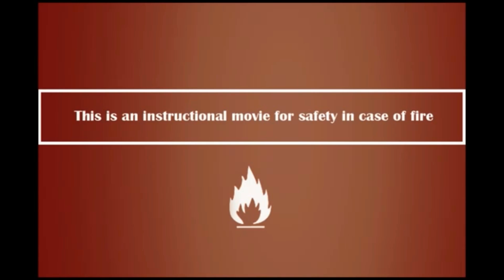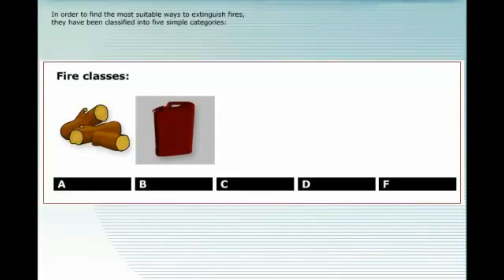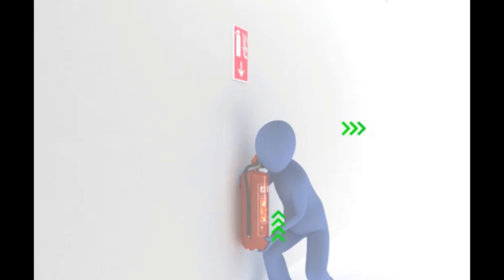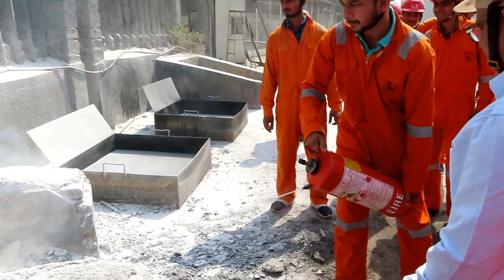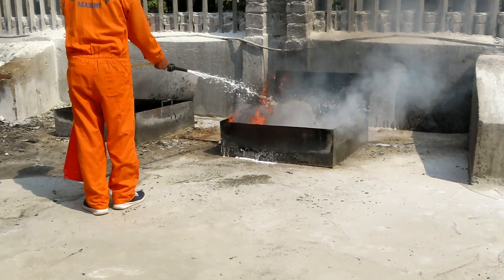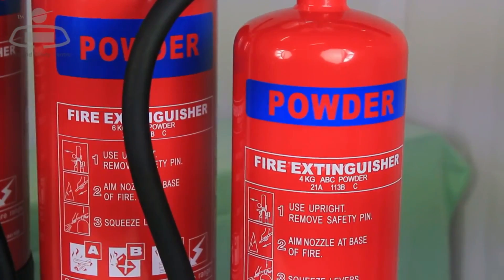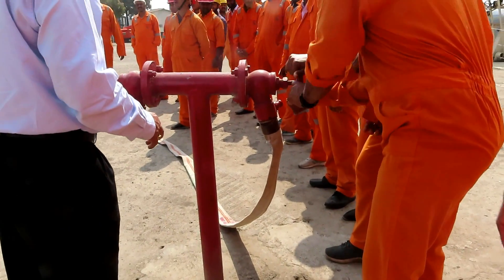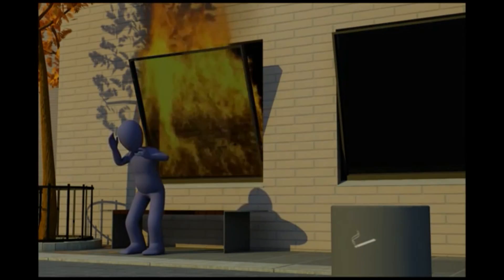Merchant Navy Training | Fire Fighting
Instructional Movie for Safety in case of Fire.
Fire fighting explained with Animation and Training from Course that can help you fight a Fire.

In order to find most suitable way to Extinguish Fire, they have been classified into five simple Categories

There are 5 Class of Fire :
Class A - Flammable Solid like wood, paper, clothes, etc
Class B - Flammable Liquid such as petrol, diesel, etc
Class C - Flammable Gas
Class D - Metallic fires
Class F or K - Cooking Oil Fire

Fire Extinguisher Types:
1.Water type extinguisher
2.Foam exttinguisher
3.Co2 extinguisher
4.DCP -Dry Chemical Powder Extinguisher

WATER TYOE EXTINGUISHER:
Water extinguishers are the most common fire extinguisher type for class A fire risk.

Use for:
– Organic materials such as:
o Paper and cardboard
o Fabrics and textiles
o Wood and coal

Do not use for:
– Fires involving electrical equipment
– Kitchen fires
– Flammable gas and liquids

How water extinguishers work:
The water has a cooling effect on the fuel, causing it to burn much more slowly until the flames are eventually extinguished.

FOAM EXTINGUISHER:
Foam extinguishers are most common type of fire extinguisher for Class B fires, but also work on Class A fires as they are water-based.

Use for:
Plus:
– Flammable liquids, like paint and petrol

– Kitchen fires
– Flammable metals

How foam extinguishers work:
As with water extinguishers, foam extinguishers have a cooling effect on the fuel. On burning liquids, the foaming agent creates a barrier between the flame and the fuel, extinguishing the fire.

CO2 EXTINGUISHER:
CO2 extinguishers are predominantly used for electrical fire risks.

Use for:
– Electrical fires

– Kitchen fires – especially chip-pan fires
– Combustible materials like paper, wood or textiles
– Flammable metals

How CO2 extinguishers work:
CO2 extinguishers suffocate fires by displacing the oxygen the fire needs to burn.

DRY CHEMICAL POWDER EXTINGUISHER:
Standard dry powder extinguishers are also called ‘ABC’ extinguishers because they tackle class A, B and C fires, however they are not recommended for use in enclosed spaces. This is because the powder can be easily inhaled, and also the residue is very difficult to clean up after. ABC powder extinguishers can also be used on some electrical fires. Specialist dry powder extinguishers are used for flammable metals.

Use for:
Plus:
Plus:
– Flammable gases, like liquid petroleum gas (LPG) and acetylene
Plus:
– Fires involving electrical equipment up to 1000v

Specialist dry powder extinguishers are only used on flammable metals, such as titanium and magnesium.

– Fires involving cooking oil
– Fires involving electrical equipment over 1000v
– or in enclosed spaces, such as offices or residential properties

How dry powder extinguishers work:
Dry powder extinguishers smother fires by forming a barrier between the fuel and the source of oxygen.

 Am proud to be a Seafarer.